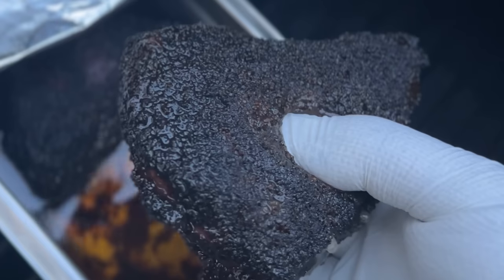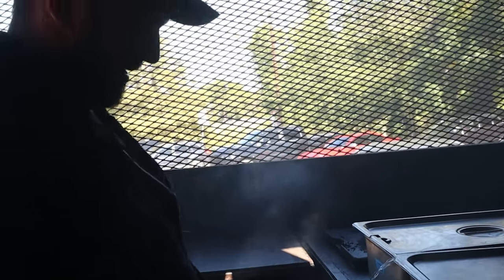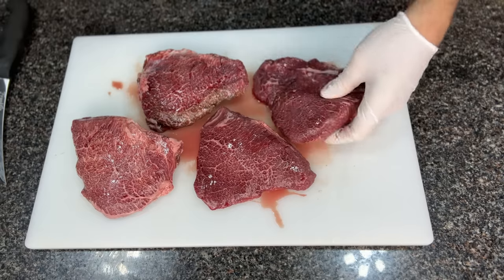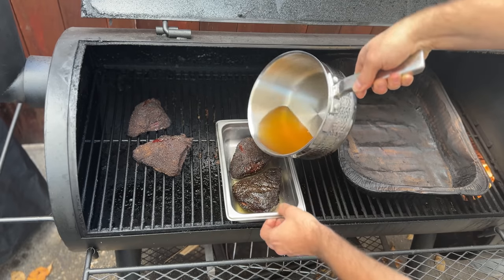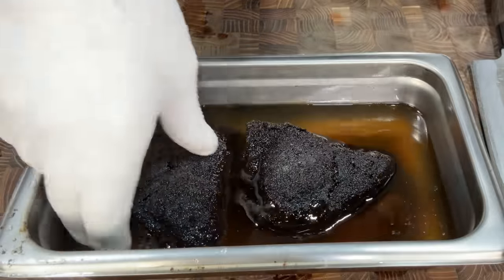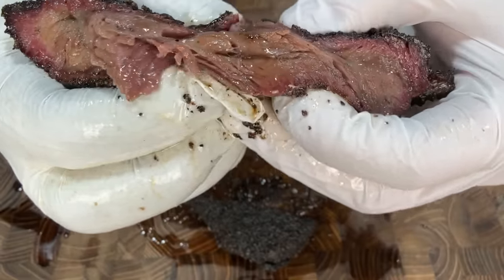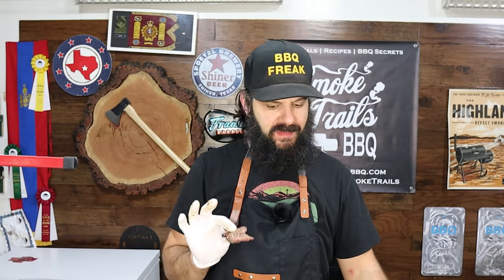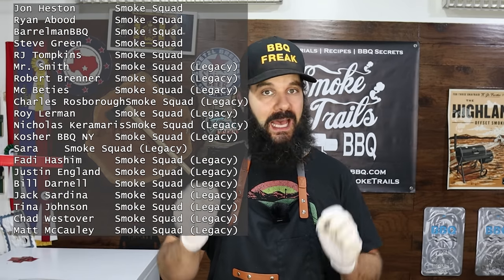This is ACTUALLY BETTER than BRISKET (not clickbait)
NEW SMOKE TRAILS BBQ RUB!

Try Smoke Trails BBQ Brisket Rub on your next brisket!

BUILD A SOUS VIDE HOLDING CHEST

RECCOMENDED PRODUCTS